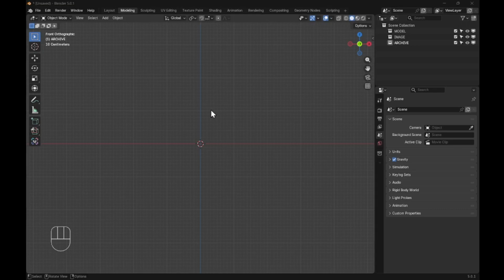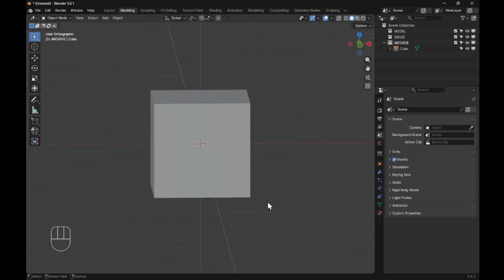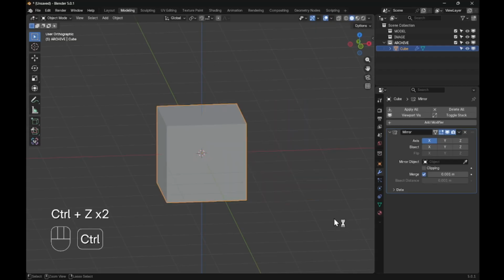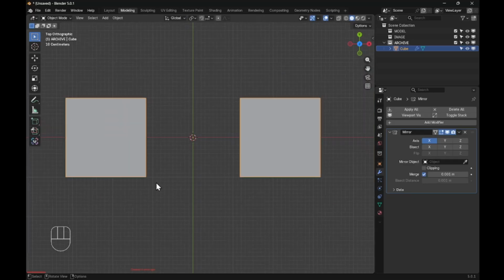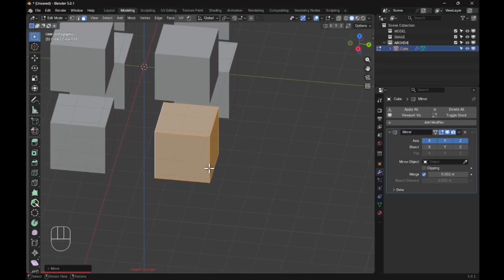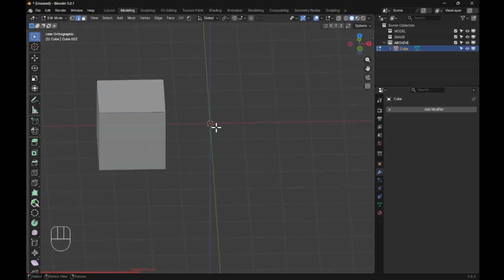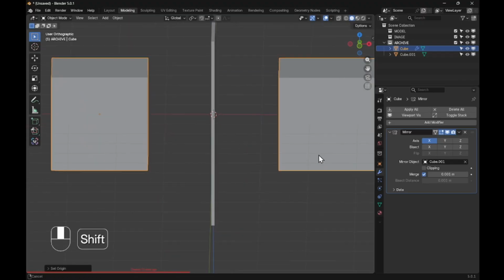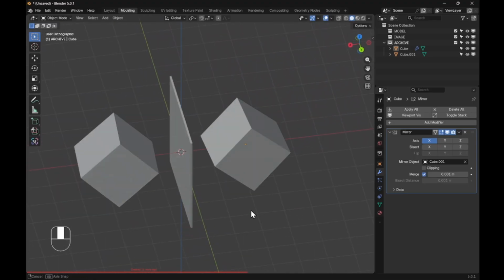Blender: Intro to the Mirror Modifier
We take a look at the mirror modifier in Blender 5